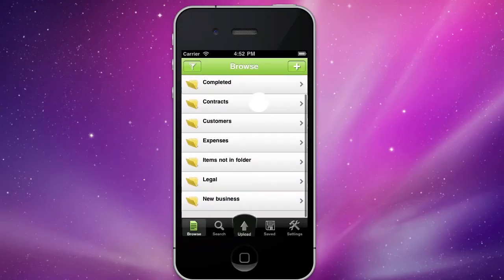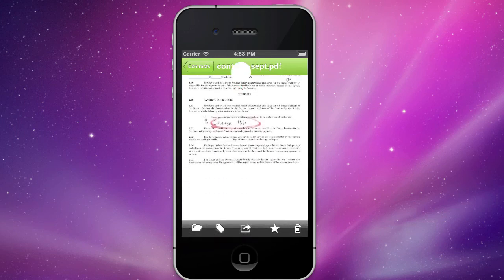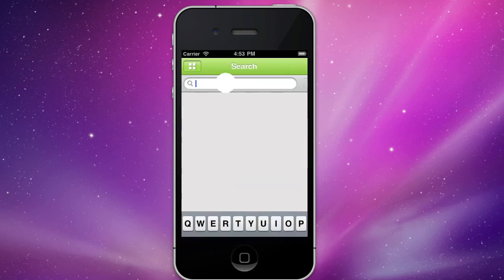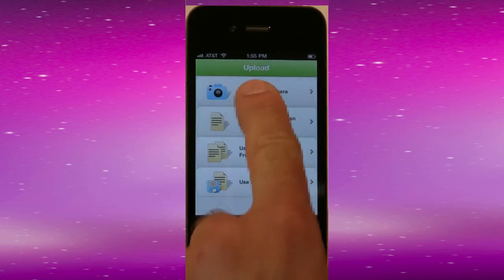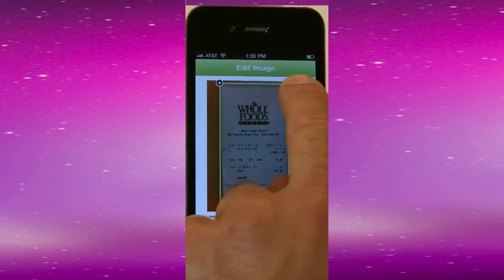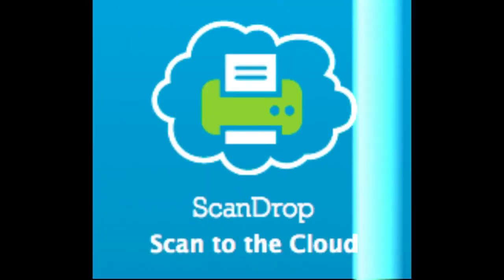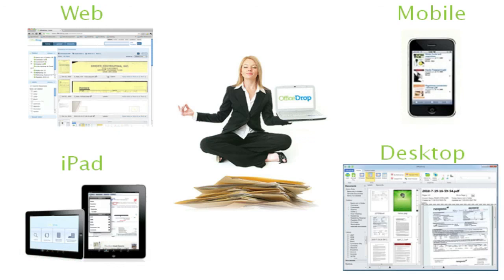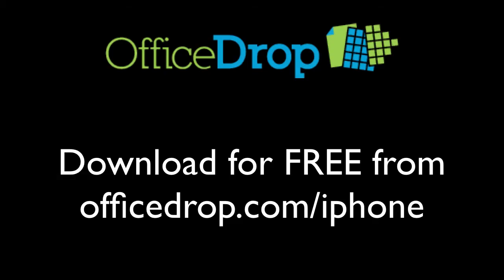OfficeDrop iPhone App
A quick demo showing OfficeDrop's iPhone App to scan pictures, create multi page PDFs to upload to OfficeDrop, Searching documents by content / keywords, Browsing folders and Sharing documents with customers, partners and employees.